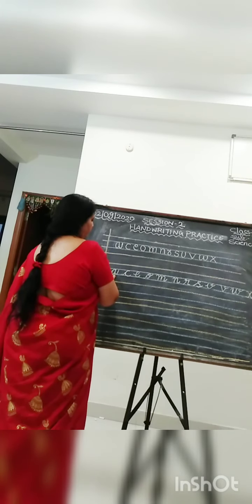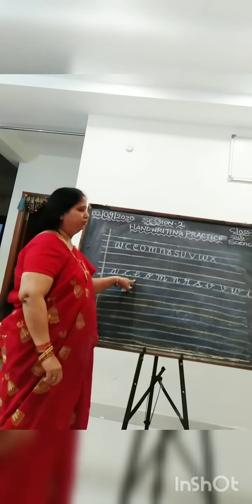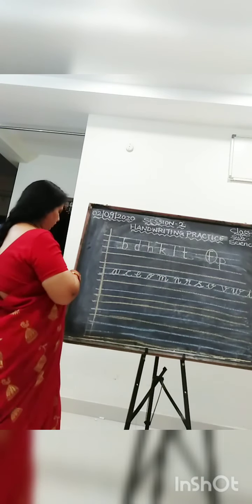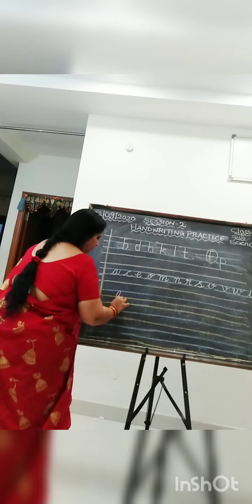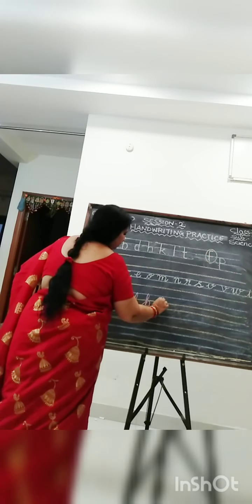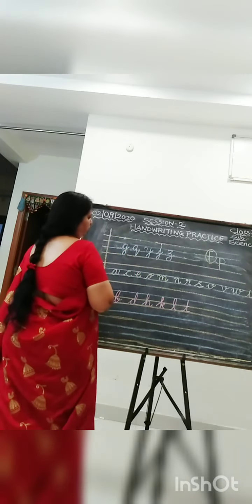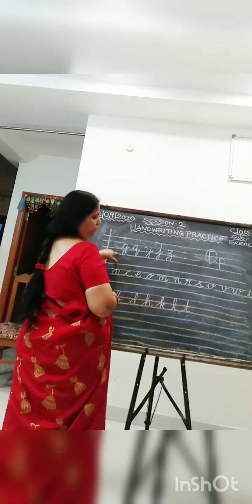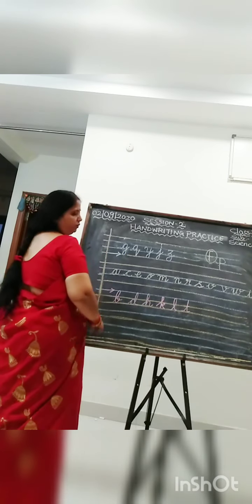St. Augustine High School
Session 2 Handwriting for 2nd class